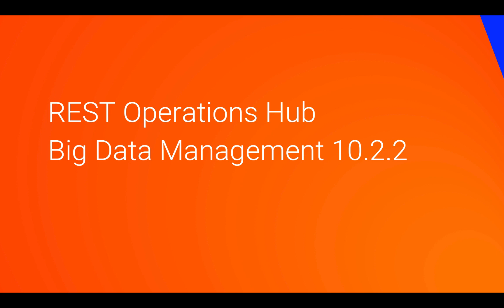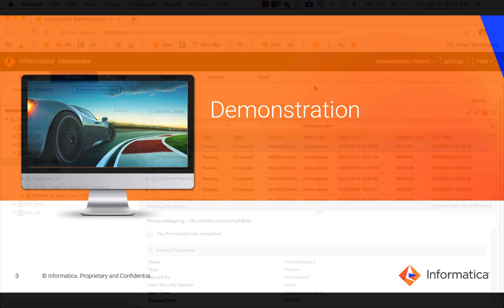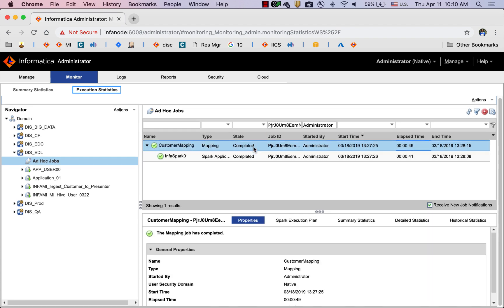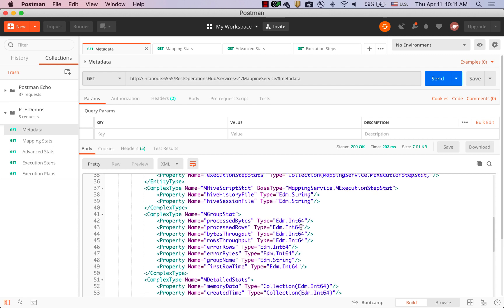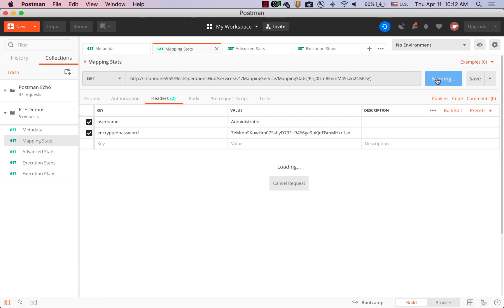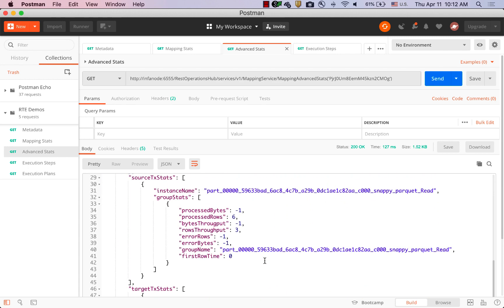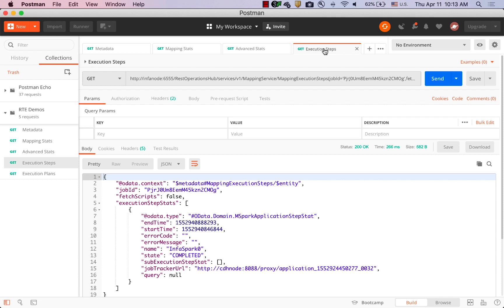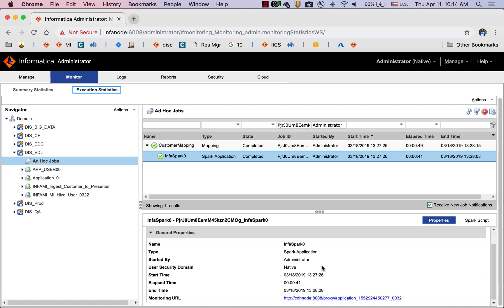REST Operations Hub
Learn how to execute REST queries to gather monitoring statistics, advanced statistics, and execution steps.